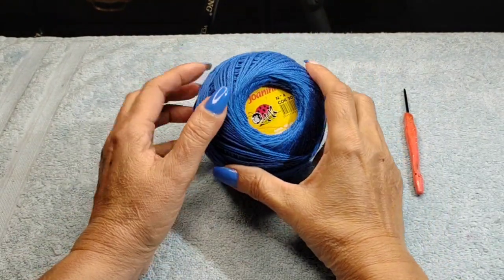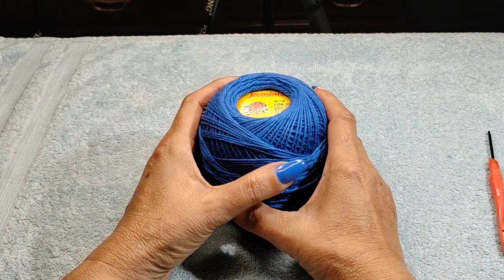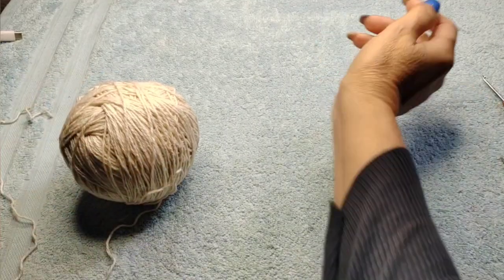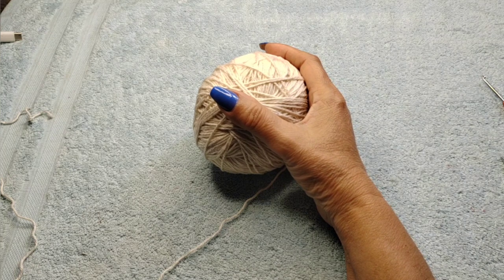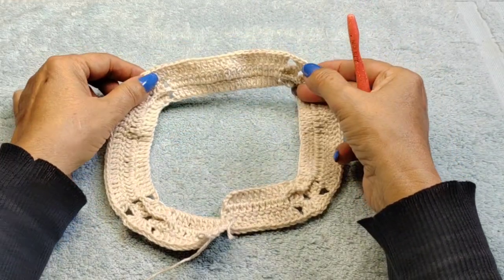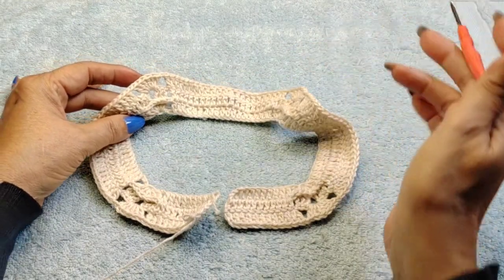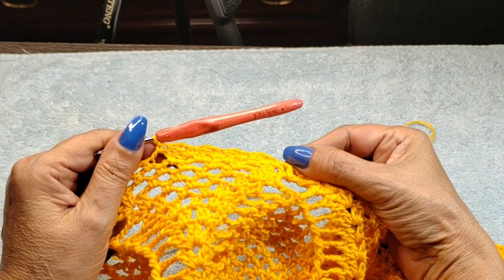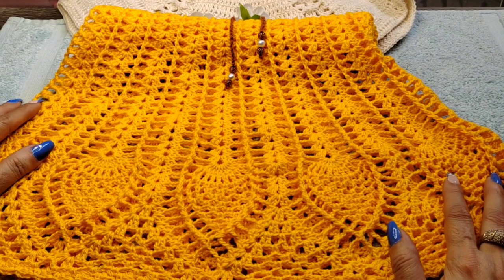Pineapple Little Girls Dress 1 to 2 years Old!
Important tips

if you'd like to donate to the women in need of thread you can donate to my

100% cotton thread 4 ply or for smaller #10 Aunt Lydia

you'll need 100% Cotton thread
for big doily Aunt Lydia #3 Cotton for smaller doily Aunt Lydia #10

you'll need:
4ply 100% cotton thread 2.75 hook
Yellow   200gr
cream 40gr
size shoulder 14 cm
waste 12 cm in

for 1 to 2 years old